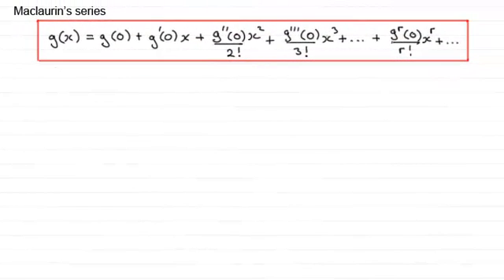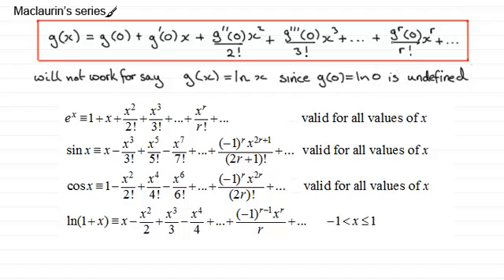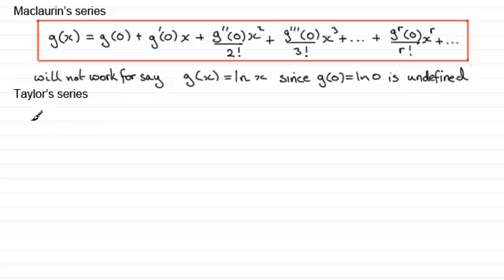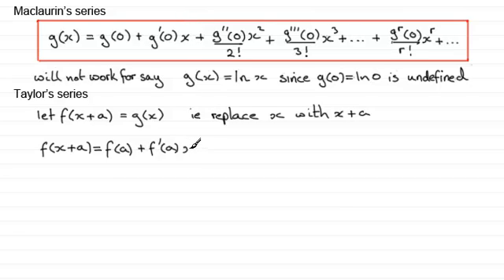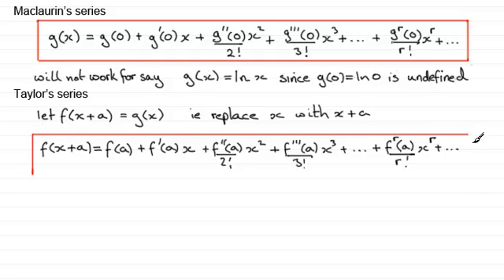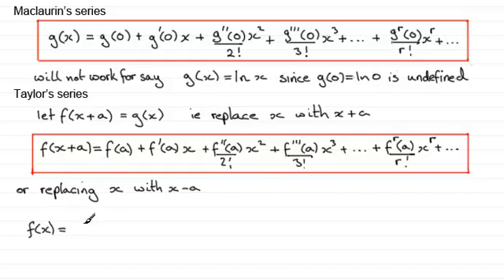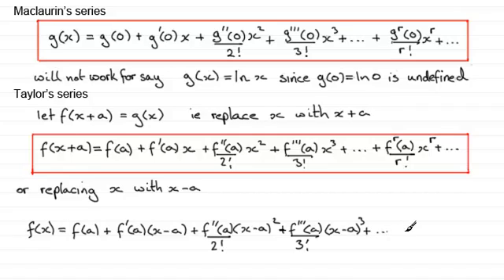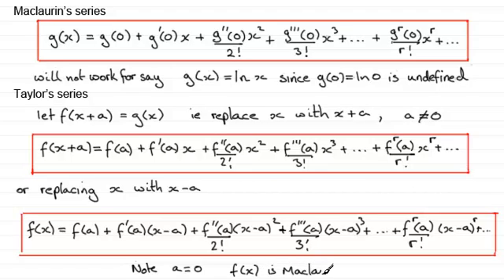Taylor's Series Expansions - Derivation : ExamSolutions Maths Revision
Revising derivation in Taylor's series expansion.

for the index, playlists and more maths videos on Taylors series and other maths topics.